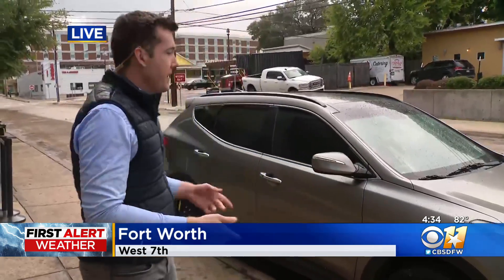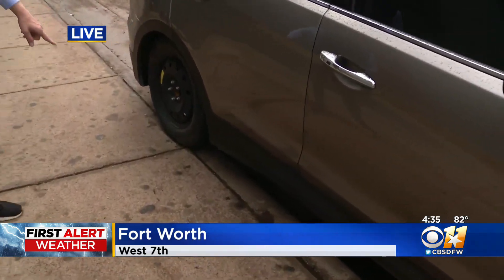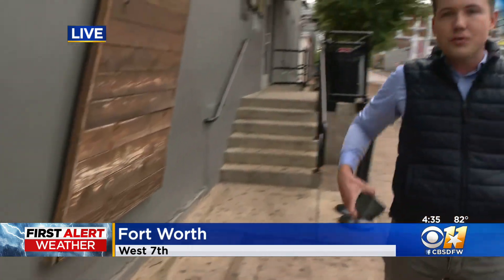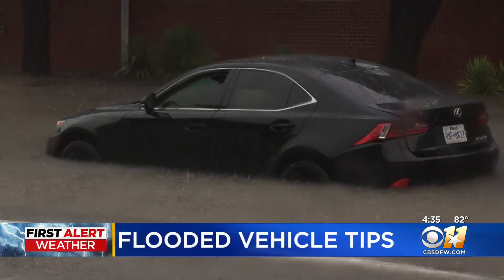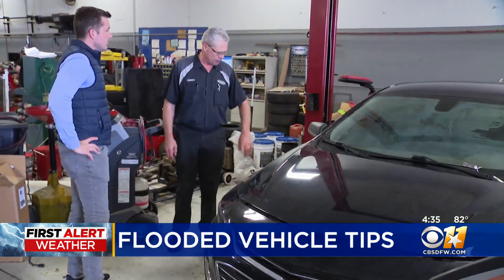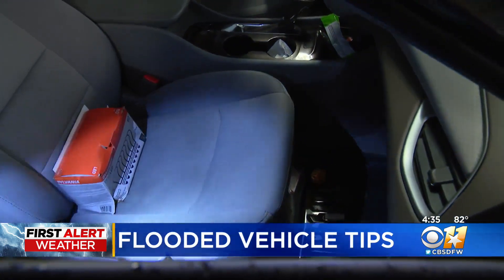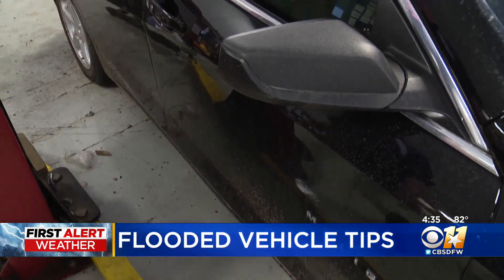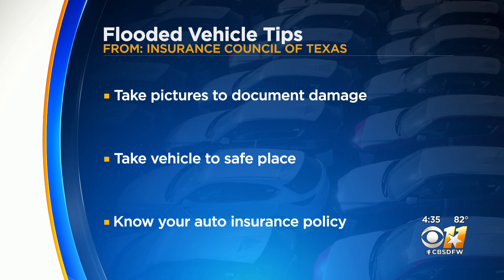Several cars left on West 7th Street after flash flood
Experts advise not to tow to an impound lot.